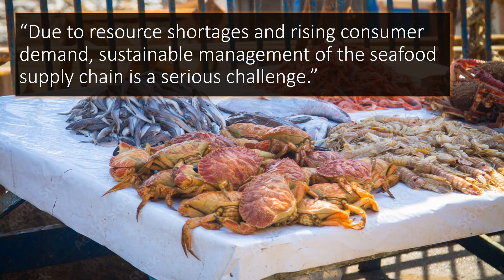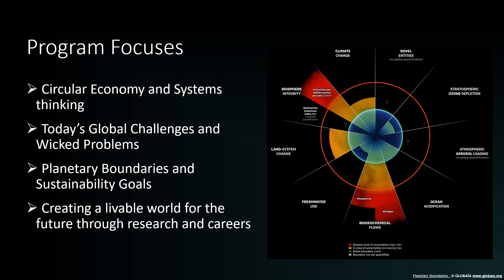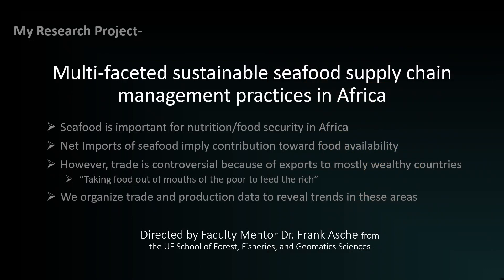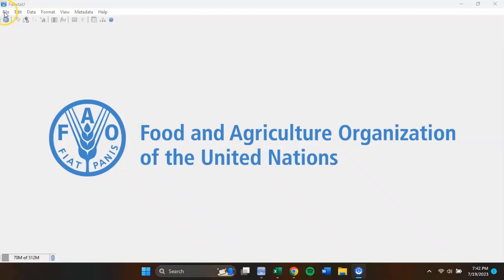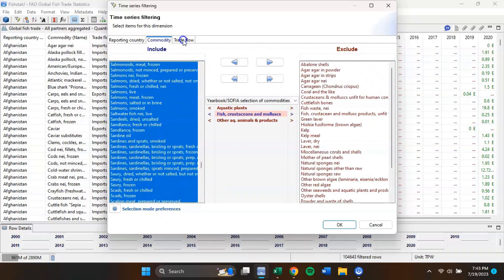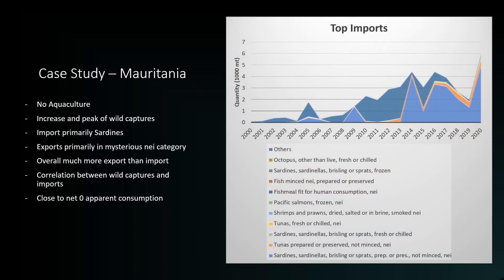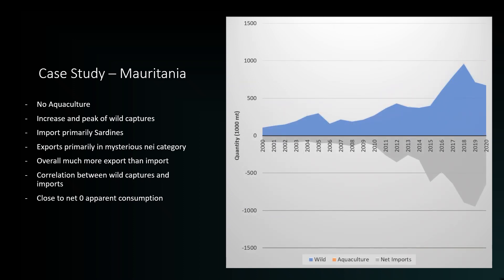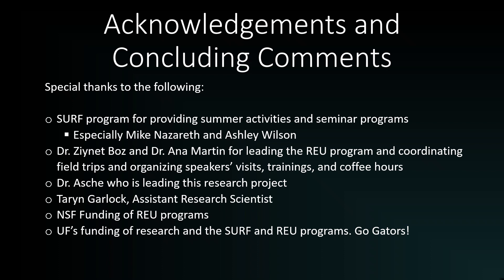Leah Werth SURF video